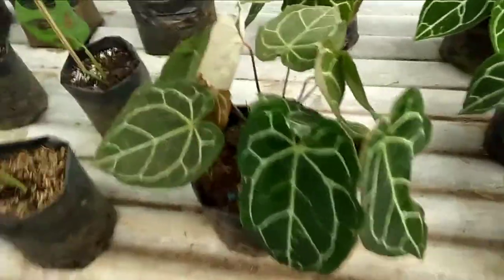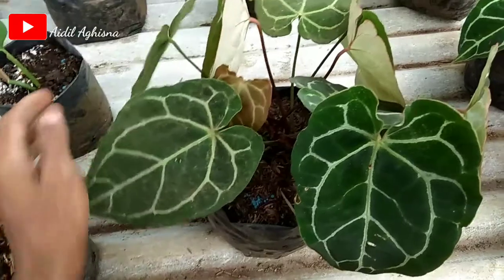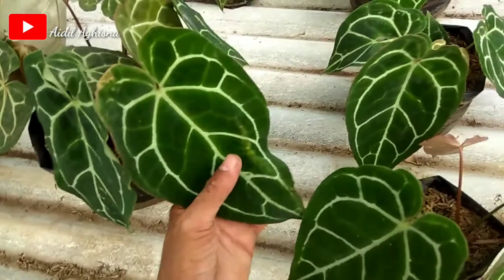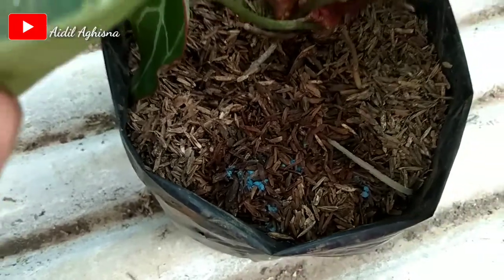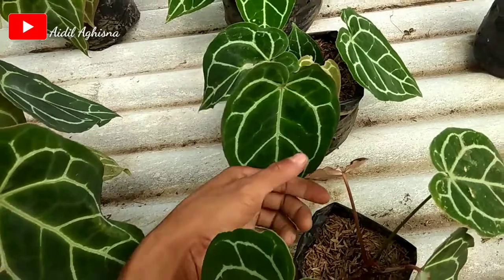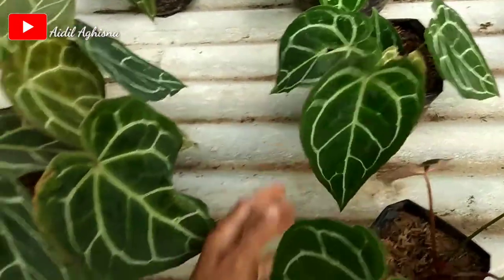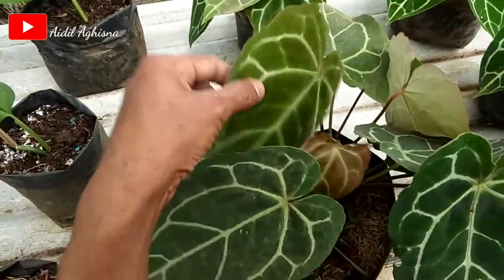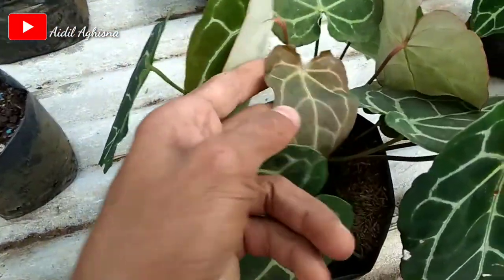CARA MERAWAT CALADIUM KUPING GAJAH